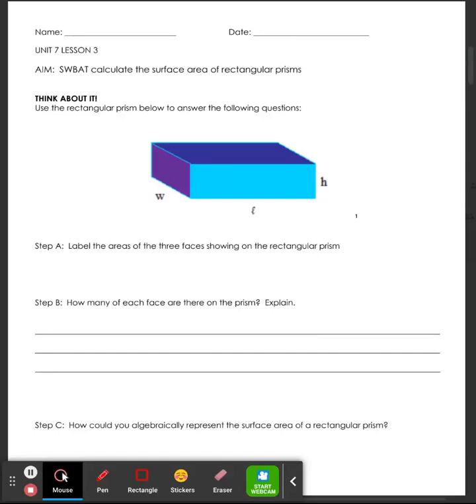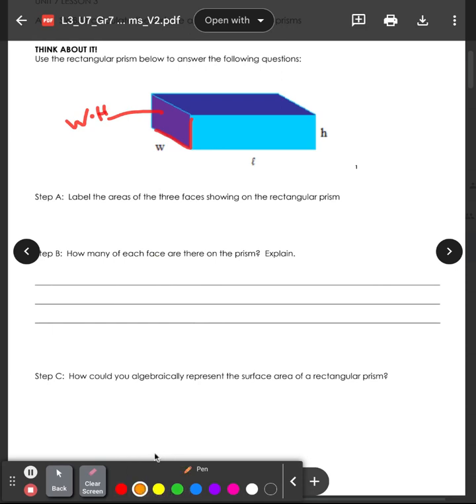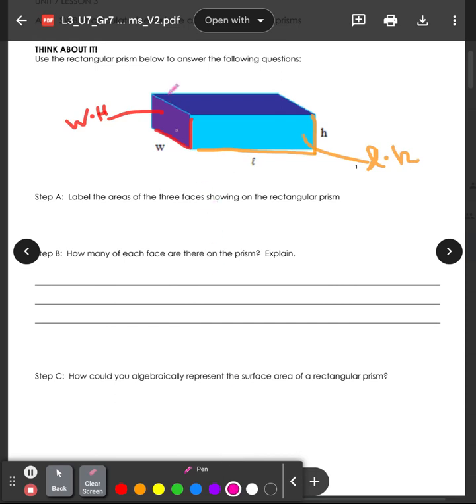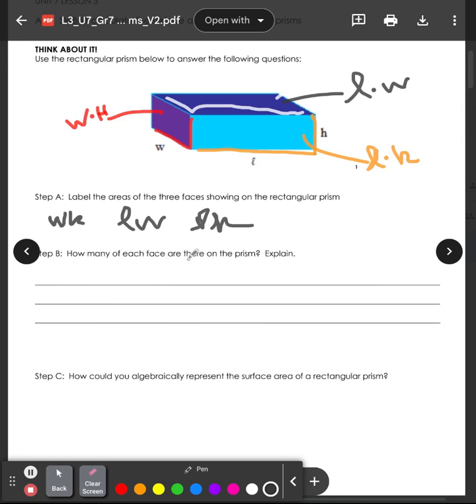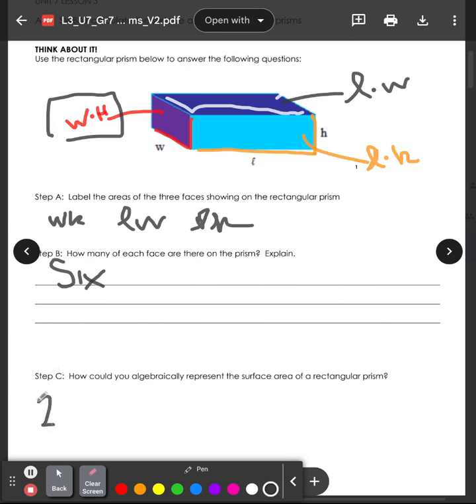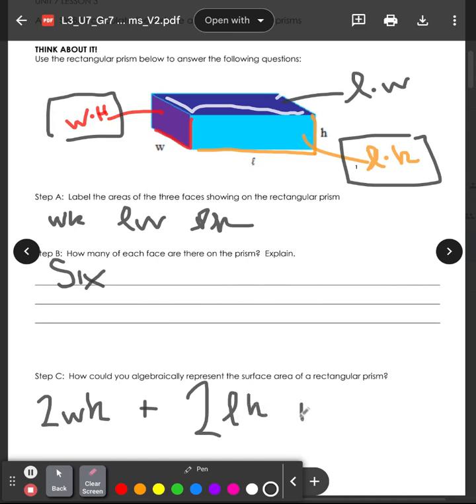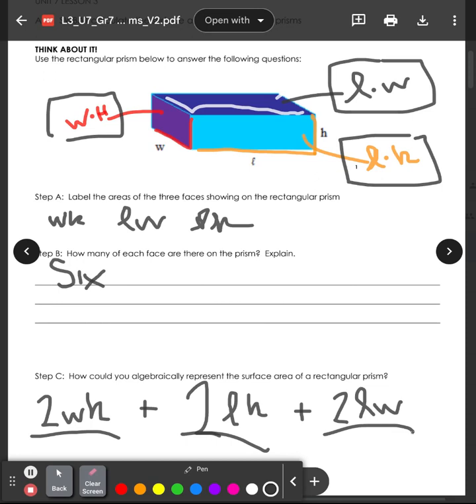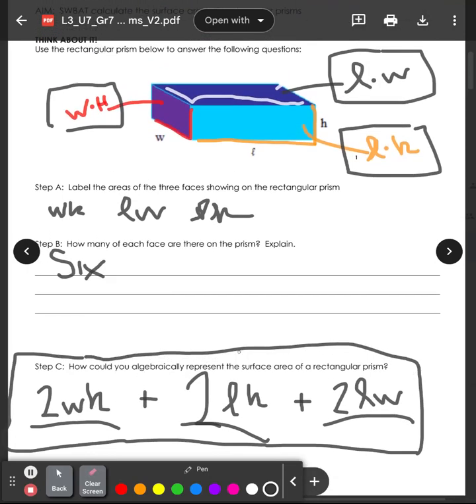U7L3 Gr7 - Calculate the Surface Area of Rectangular Prisms